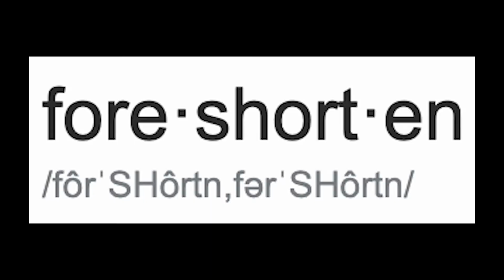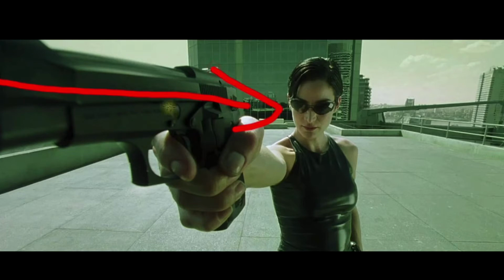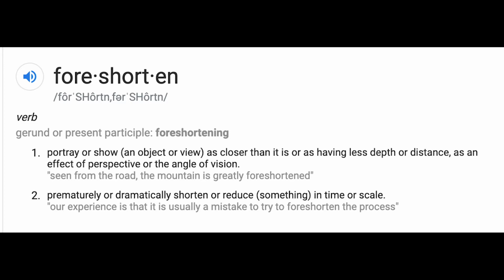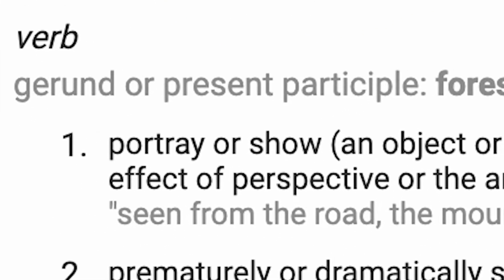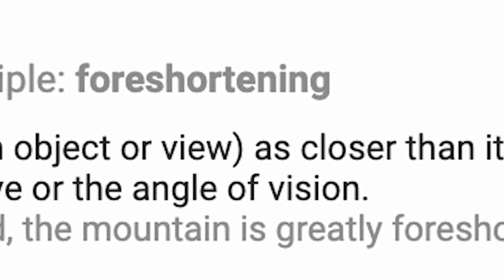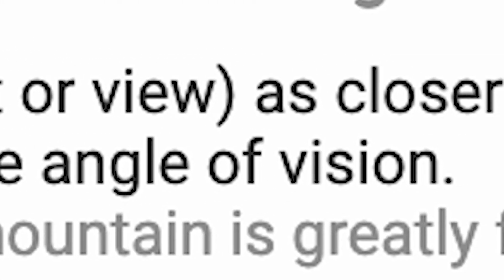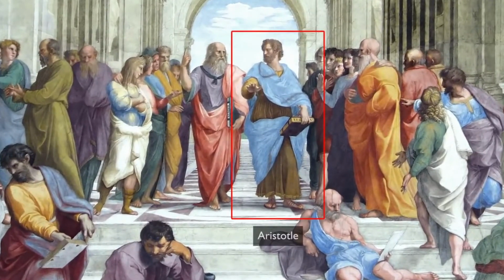Foreshortening From a Filmmakers Perspective - A Video Essay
A simple video essay explaining the concept of foreshortening and applying it to filmmaking. Hope you enjoy!